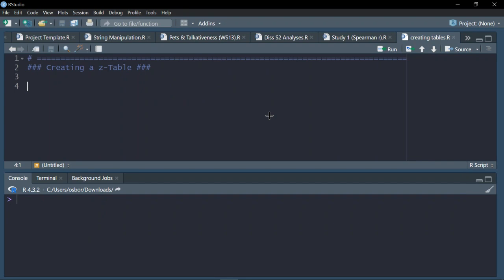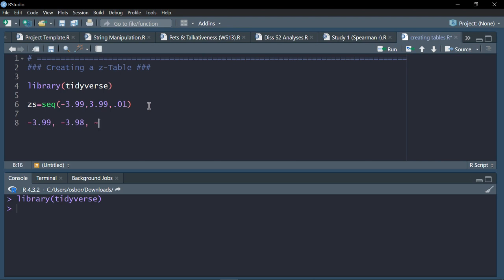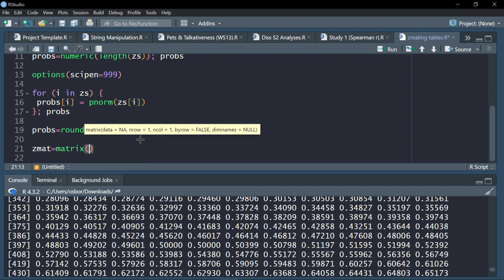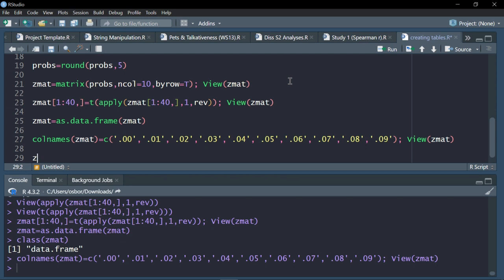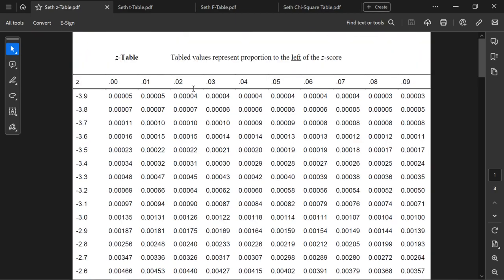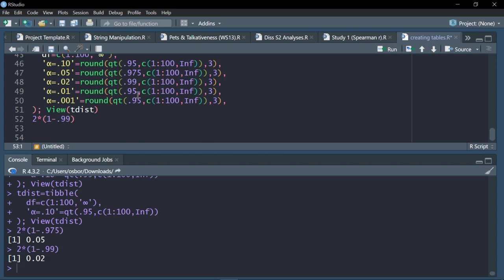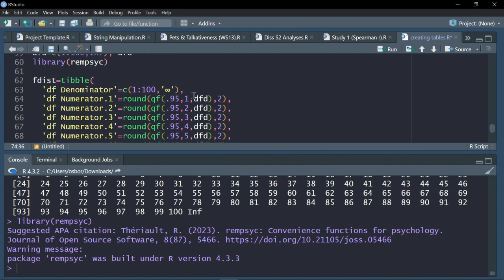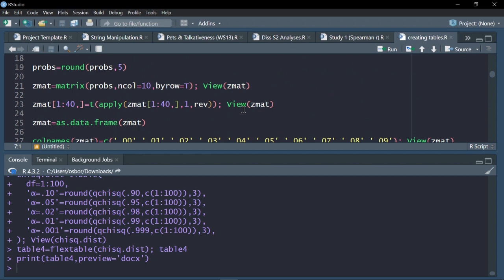Create z-, t-, F-, and χ²-tables in R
In this video, I demonstrate how to create your own z-table, t-table, F-table, and χ²-table using R. I'm not sure anyone but me would ever have the inclination to do something like this, but in case you do, this shows how!

I didn't edit this video, except to remove coughs or loud car noises. This was because I wanted to demonstrate what code development in R may actually look like, including trial-and-error and debugging code. But it also means that I say a few things wrong (like repeatedly saying "left-to-right" when I mean "right-to-left") and that the video is a bit longer than usual.

WARNING: When coding in R, I ignore most coding conventions. What you see me do may not be the "proper" or traditional way to do things in R.